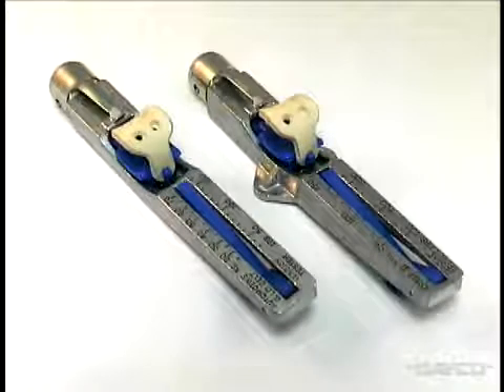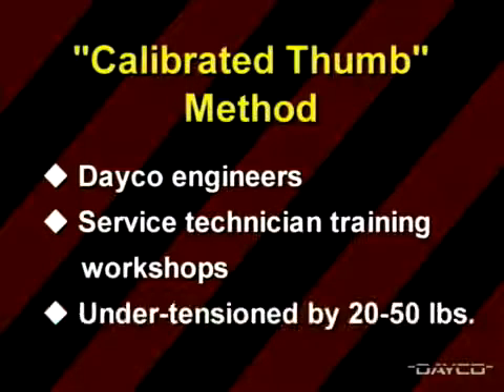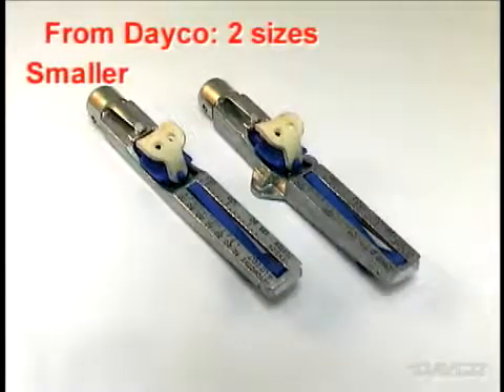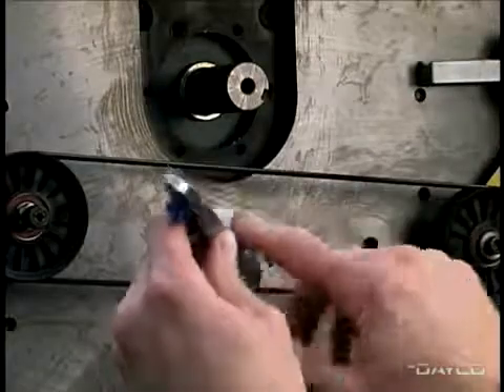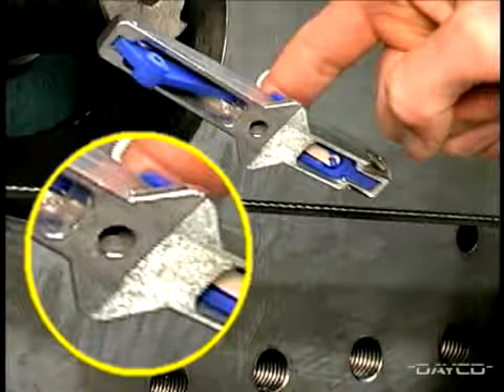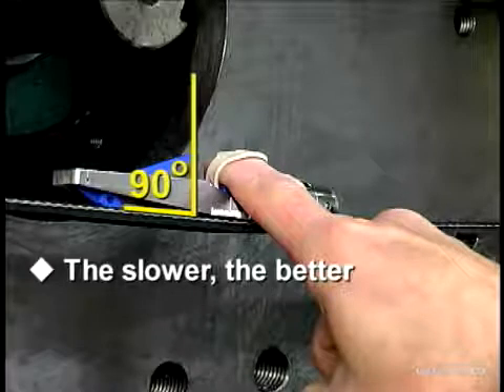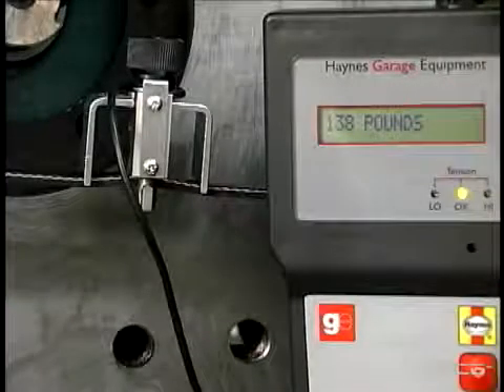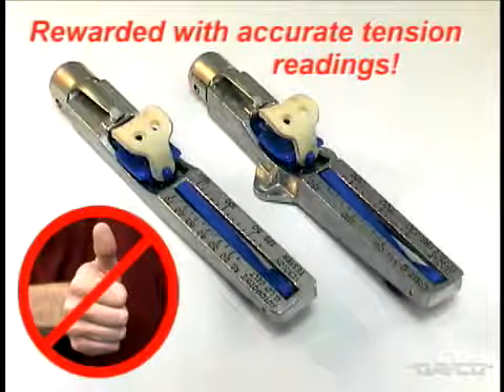Dayco Krikit Tension Gauge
Krikit advantages:
- enables the user to get to those cramped areas to measure belt tension.
- cost effective way to get a tensioner into the hands of every mechanic.
- small enough to carry around in your pocket.

Improperly tensioned belts cause slippage, squealing, heat build-up and premature failure. Dayco engineers recommend careful belt tensioning. After a new belt has been installed, run the engine for 3 to 5 minutes to seat the belt. After seating the belt, reset the tension to amount recommended as per the vehicle manufacturers specifications.